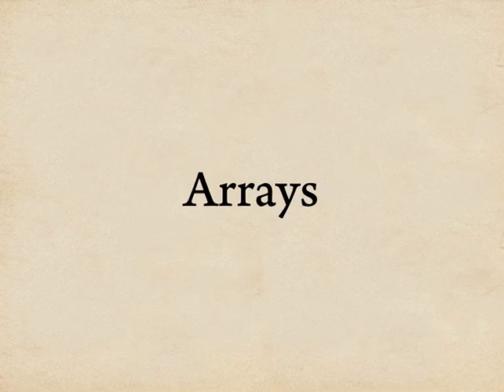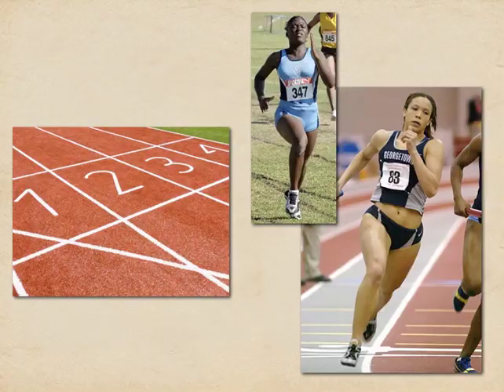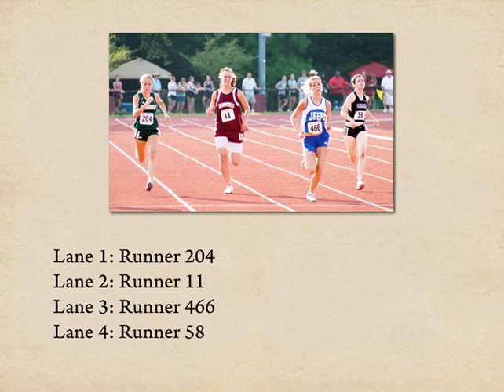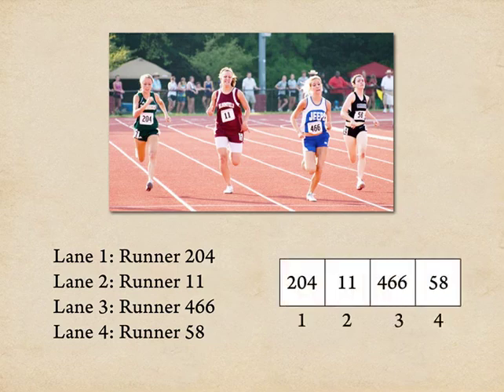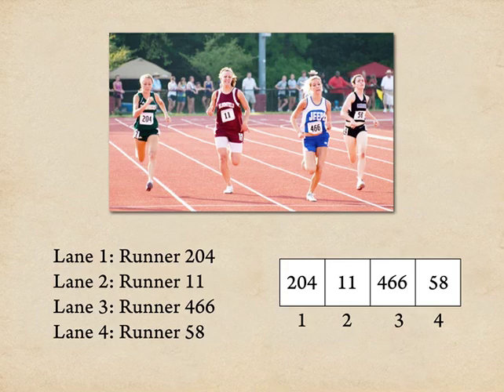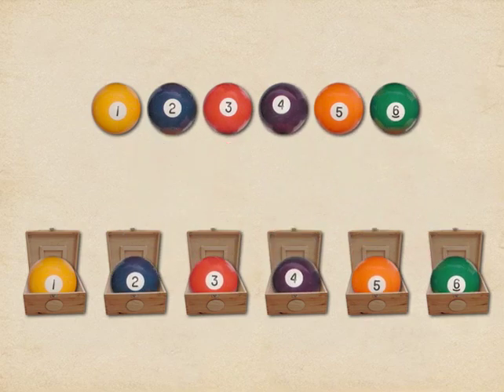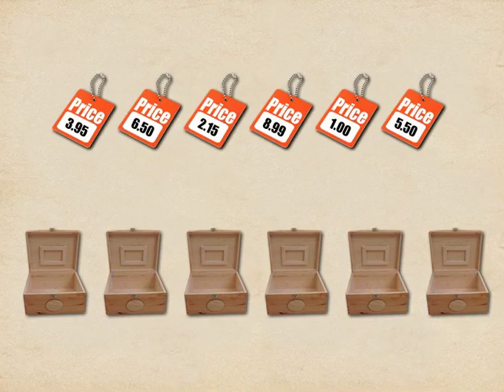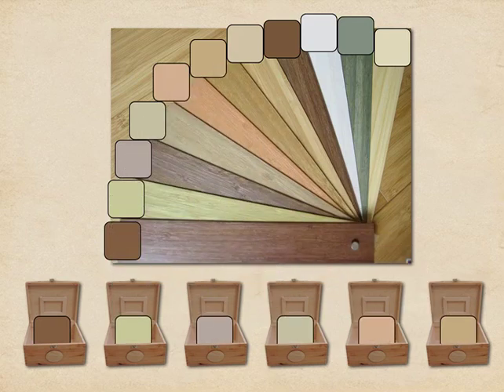W5 G3 V1 Arrays 5m33s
An overview of arrays, which let us keep lists of information.